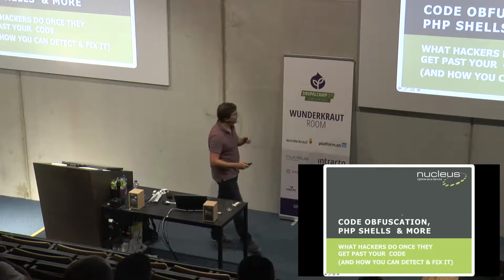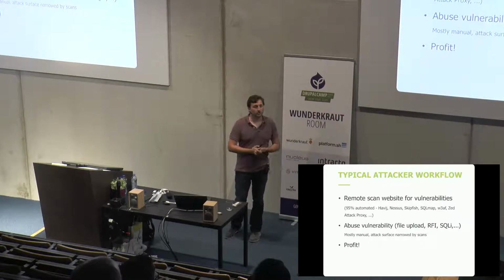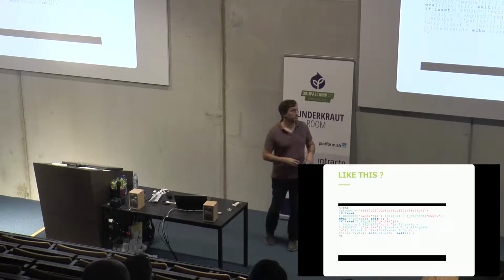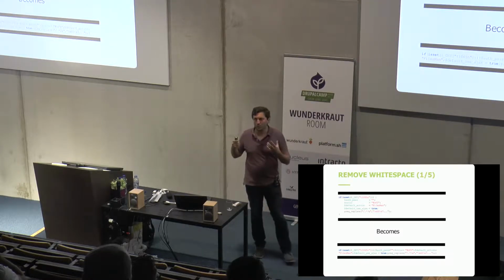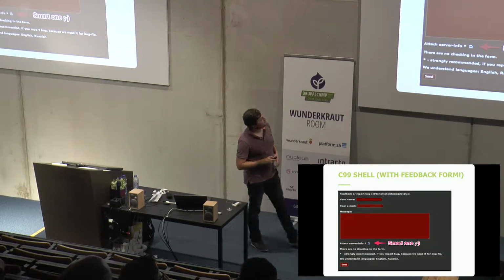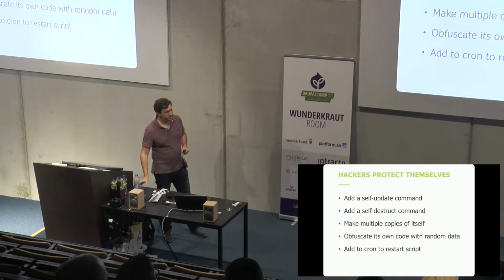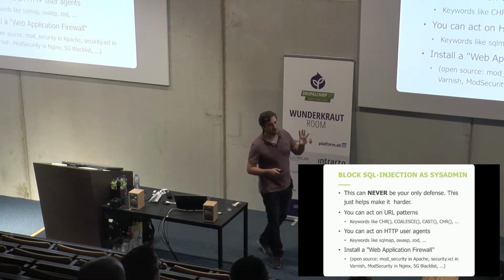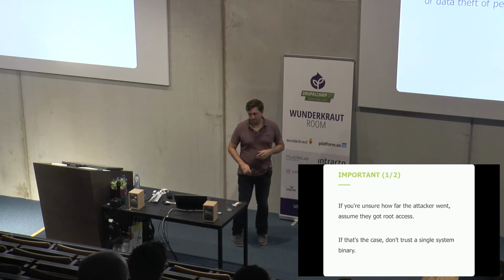Post-exploitation: what an attacker does once he compromised your app or server by Mattias Geniar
Remember that one site, in a dark corner of one of your servers? The one that didn't get those latest updates? Well, it just got hacked.

In this talk we'll look at what happens _after_ it's hacked, what kind of scripts or tasks get run, how malware hides in your PHP code and reactivates itself. After this talk, you'll be armed with new ideas to help detect and prevent compromised Drupal installations.